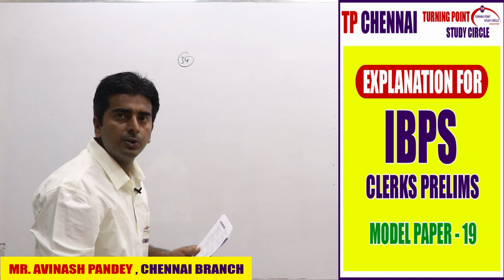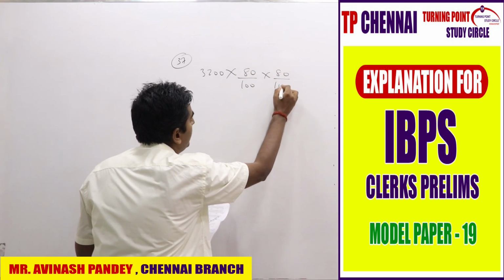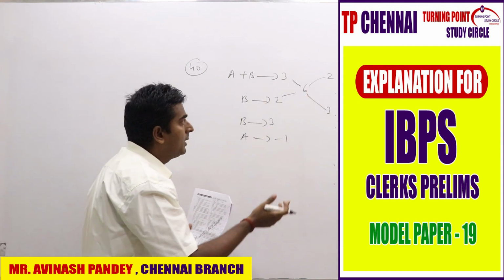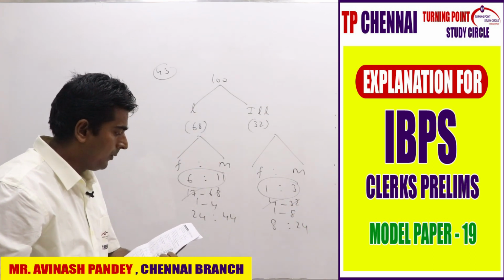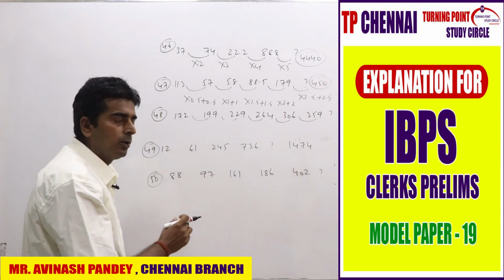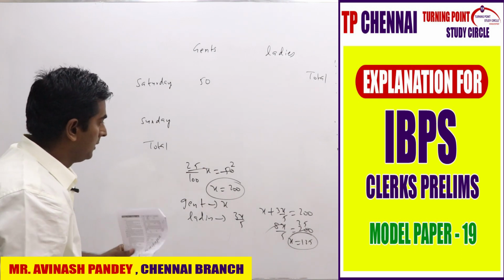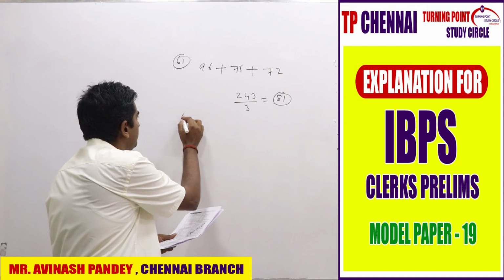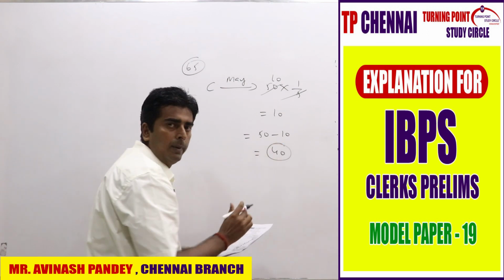EXPLANATION FOR IBPS CLERKS PRELIMS MODEL PAPER -19 CONDUCTED ON 15TH NOV 2019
EXPLANATION FOR IBPS CLERKS PRELIMS MODEL PAPER -19 CONDUCTED ON 15TH NOV 2019 AT CHENNAI BRANCH  EXPLANATION FOR ARITHMETICS